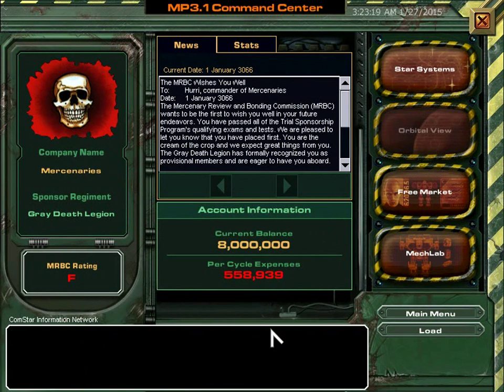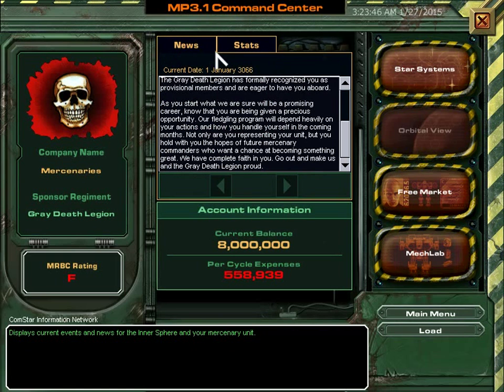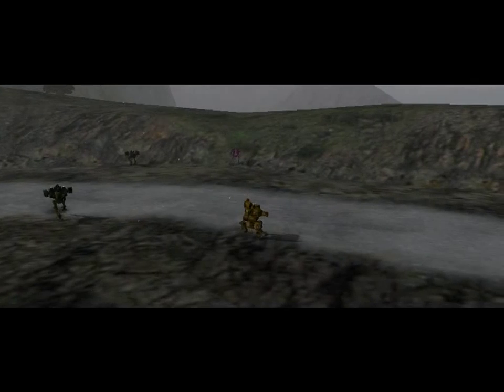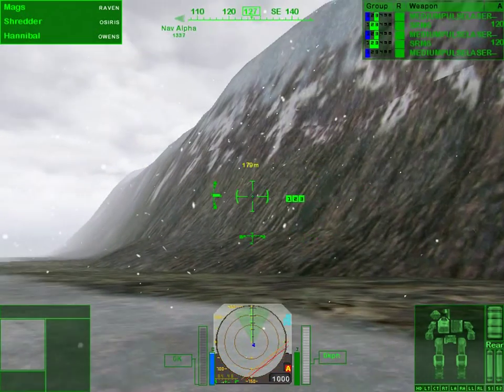Download (Mechwarrior 4 Mercenaries) play online and offline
Easy to install and fast download Click SKIP AD on the right above and have fun.